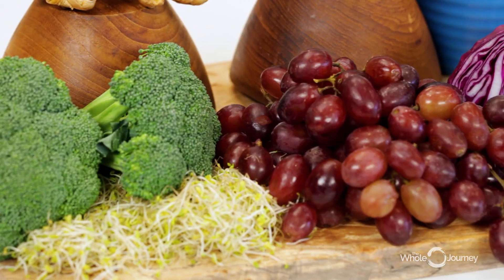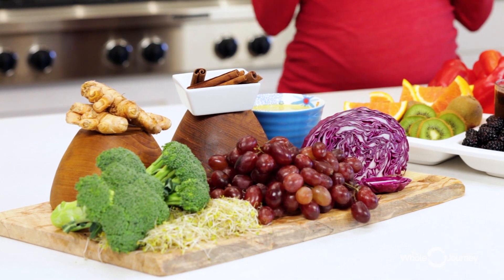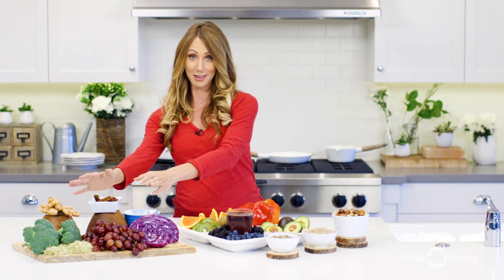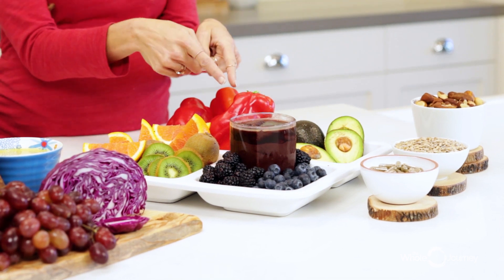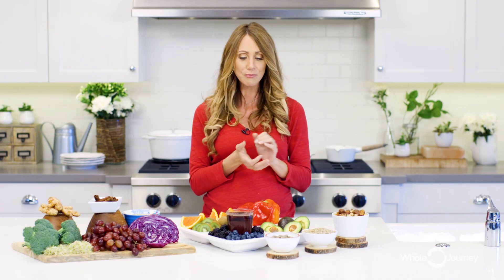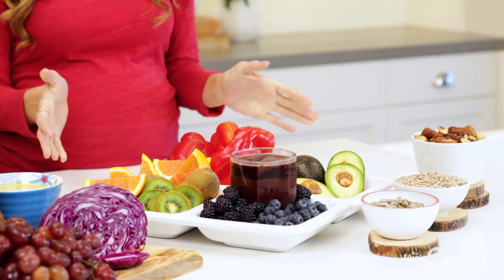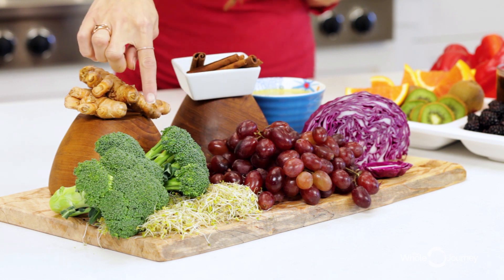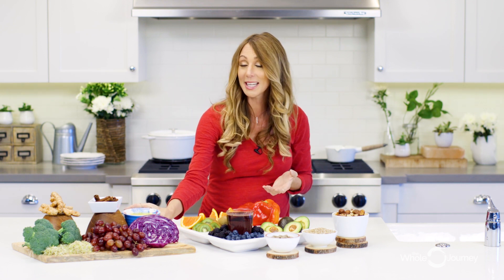Using Antioxidants to Reduce Inflammation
We talk about inflammation a lot on the blog and in our programs, and for a good reason because it is often seen as the silent killer.

We have acute inflammation which is in response to an injury, such as cutting your knee on the pavement. This is helpful, necessary inflammation.

Then we have chronic inflammation, where we are living in an inflamed and constant state of stress day after day, making it very hard for our bodies to heal. It is the most dangerous kind of inflammation, as it's the underlying cause of every autoimmune disease, adrenal fatigue, gut issue, and more.

The first step towards reducing inflammation is by removing foods that cause it such as sugar, gluten, dairy, and junk foods. Replacing these foods with antioxidant-rich foods can help fast track the healing (and thriving) process.

Antioxidants have many vital functions to our health. We are exposed to toxins on a daily basis, often from air pollution, radiation, food, and stress. Because of this exposure, we want to be sure we are taking preventive measures to protect our body against free radicals.

Antioxidants help fight the free radicals which can damage our mitochondria (the powerhouse of our cells that keep us young and high-functioning). When we pay particular attention to including antioxidants in our diet, we can help remove and reverse the damage of free radicals and boost our mitochondrial health, which means our brains work better, our energy is high, we feel strong in our bodies, and our moods are good.

Want to learn more about Gut Health?
If you are suffering from food allergies, low energy, brain fog, chronic pain, anxiety, thyroid disease, autoimmune conditions and weight gain it could be due to a leaky gut. Watch our webinar to learn how to heal your gut with our 5-Step Protocol.